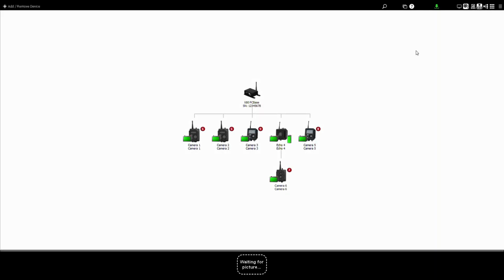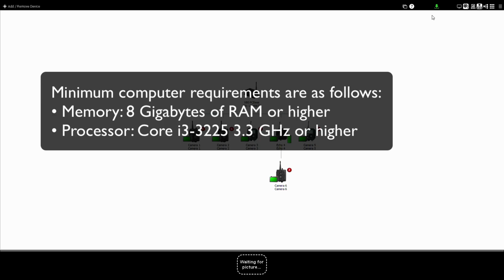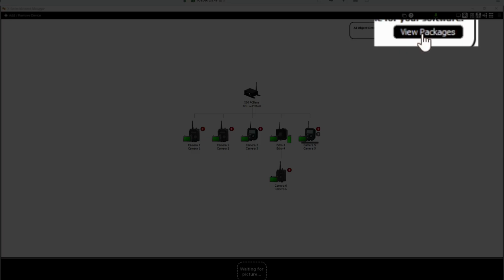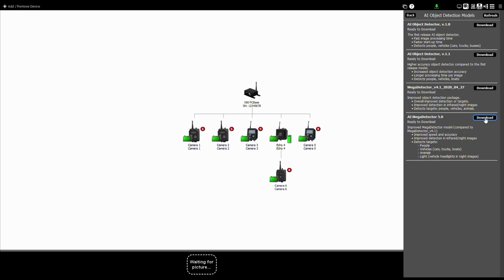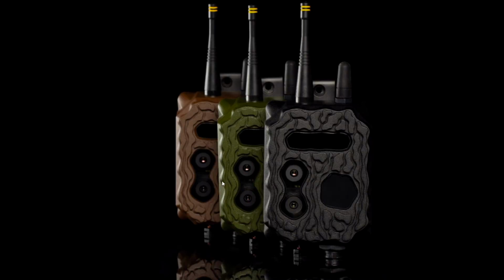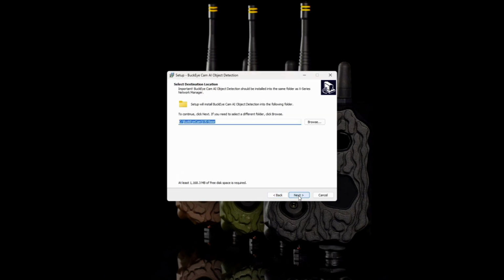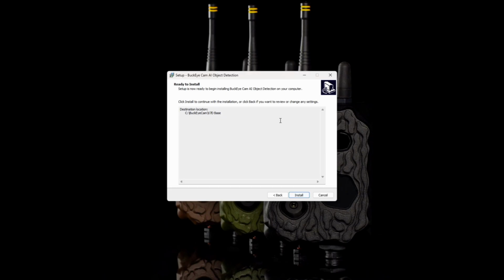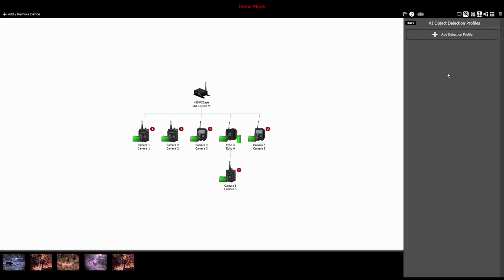AI Object Detection Software Installation (2025)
AI Object Detection (OD) Software Installation Instructional